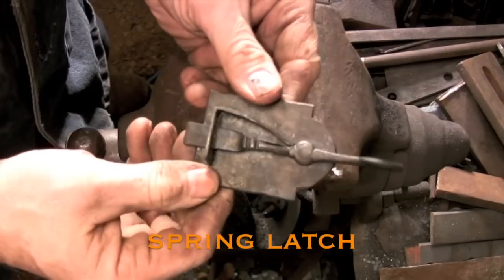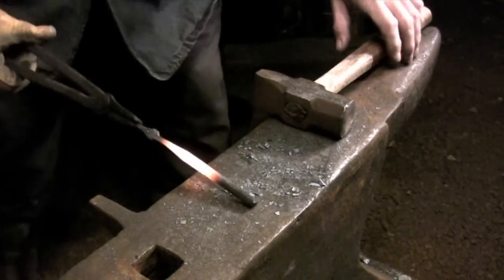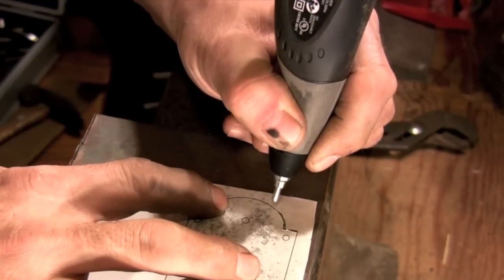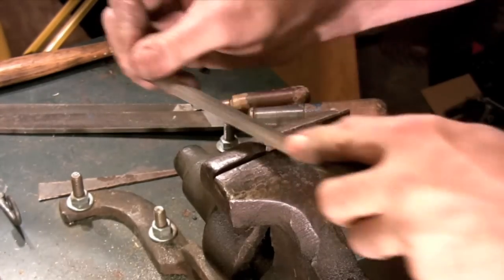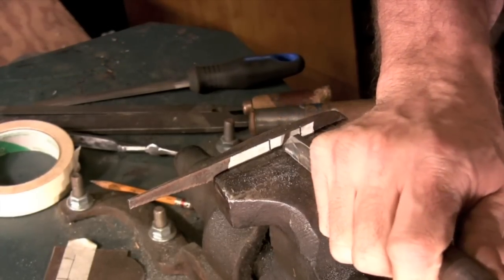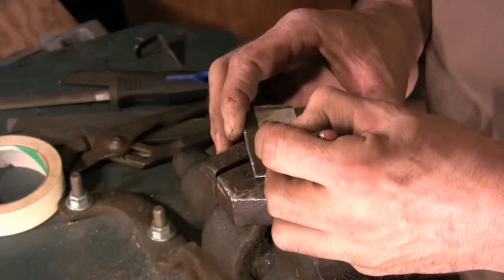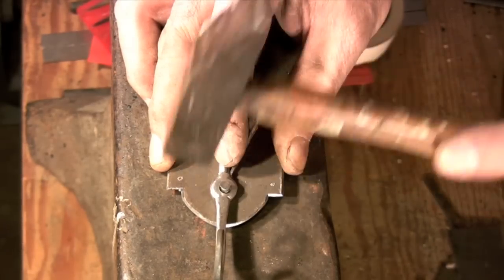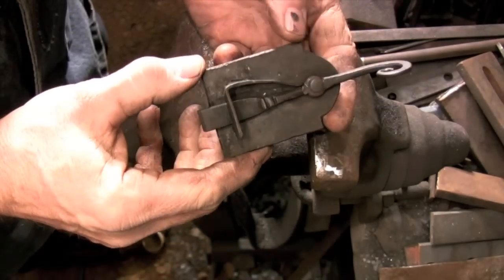Blacksmithing Project - Forging a Simple Spring Latch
This blacksmithing project shows how to forge a small blacksmith made decorative cupboard latch